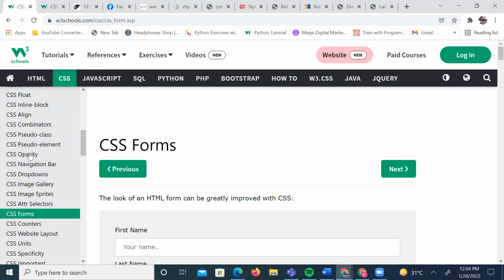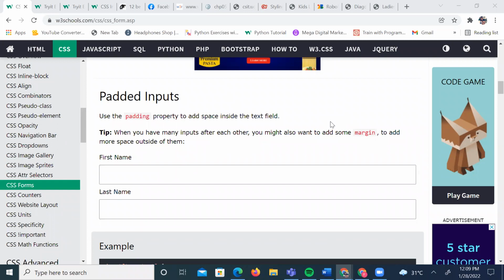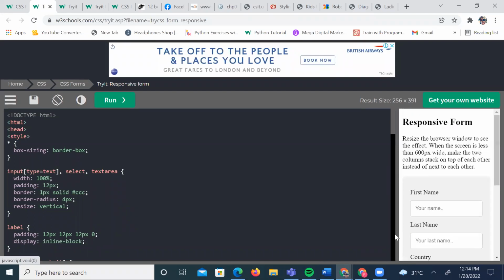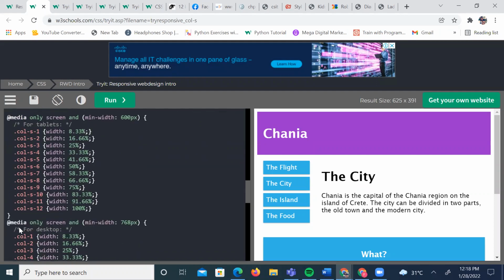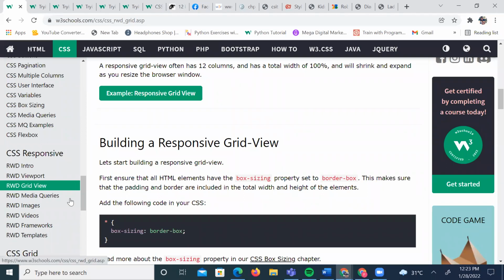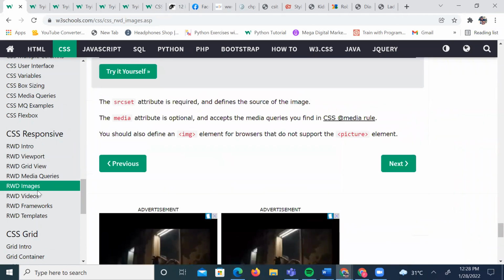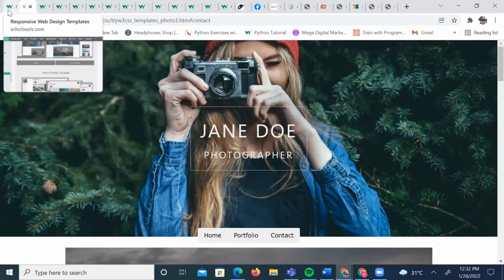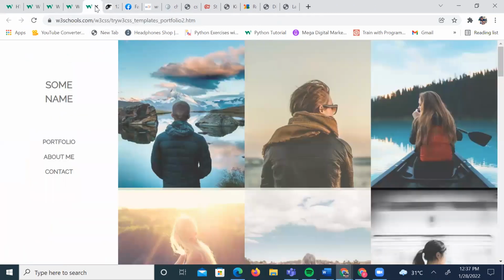Software Development Day 10b